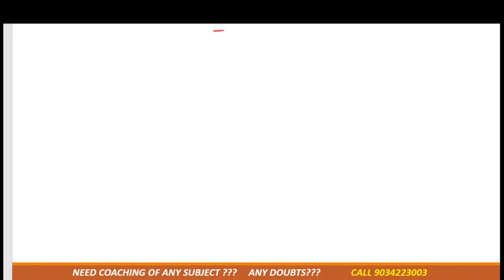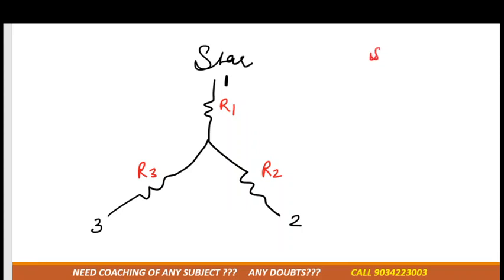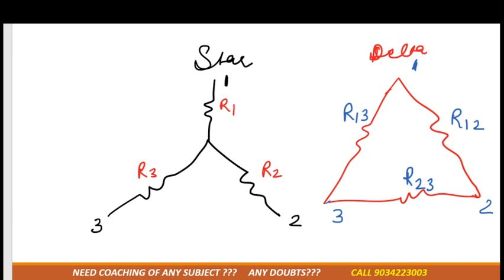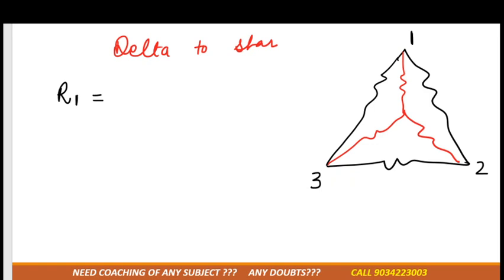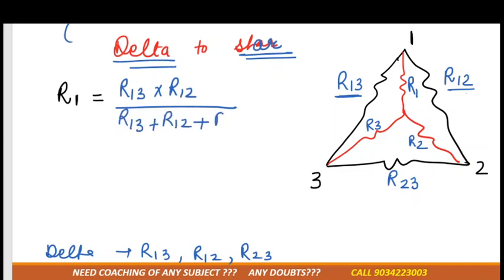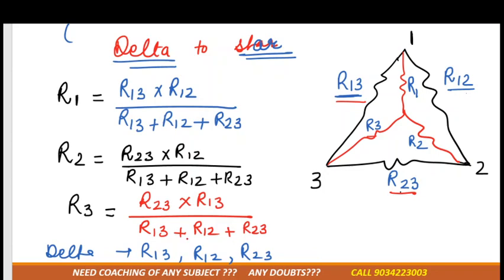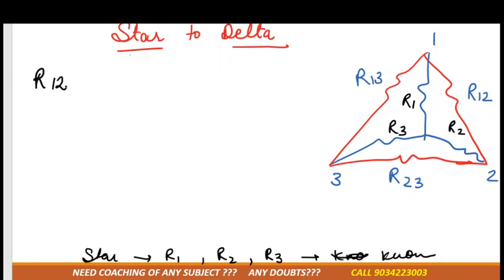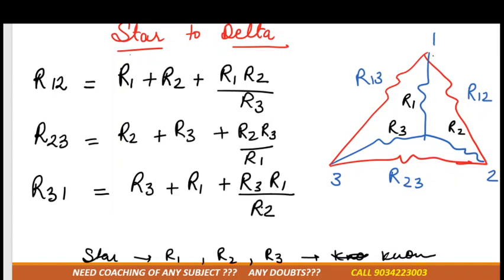स्टार डेल्टा रूपांतरण की अवधारणा